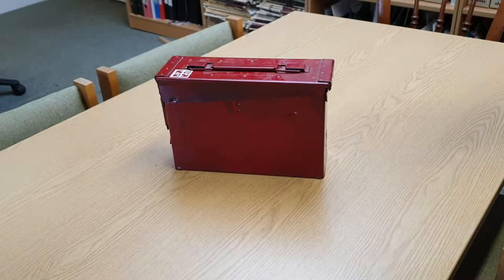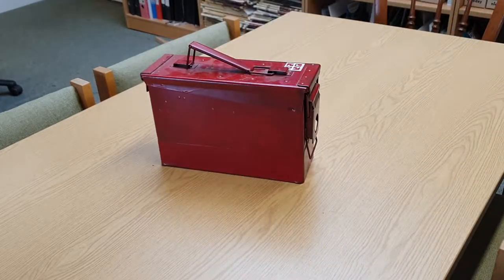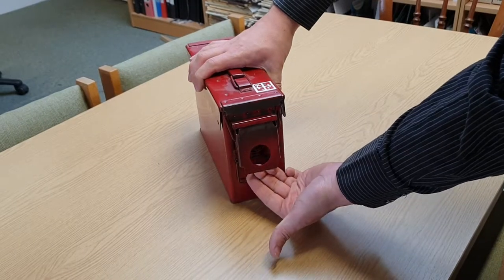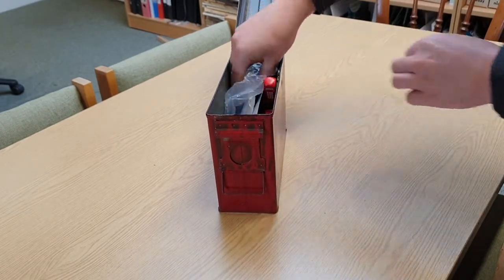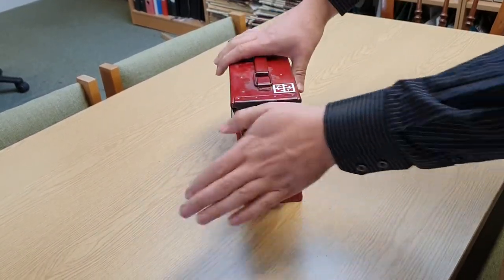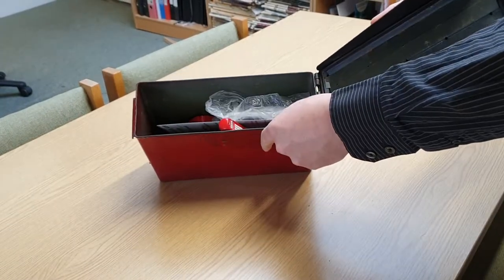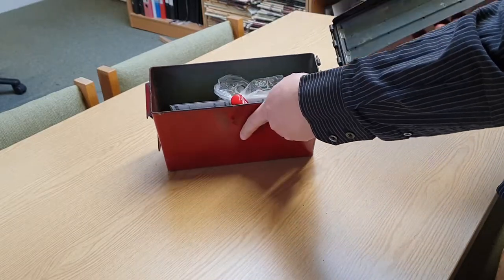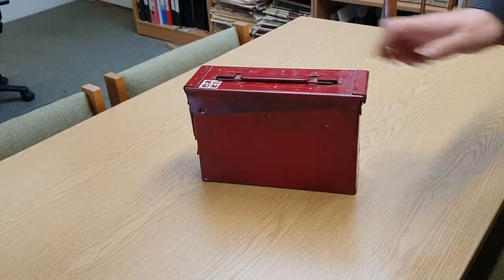"Ammo can" style geocache - a guide for UK cachers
"Ammo can" style cache containers are commonplace in the USA but very rare in the UK. As a result, British cachers coming across them for the first time sometimes report difficulty in opening or closing the containers or accidentally removing the lid and being unable to reattach it. This video quickly examines an ammo can cache so that you might know your way around it.